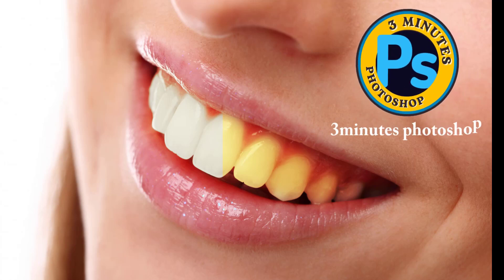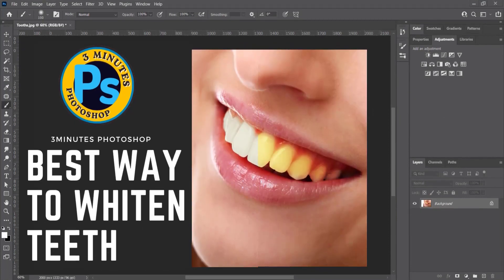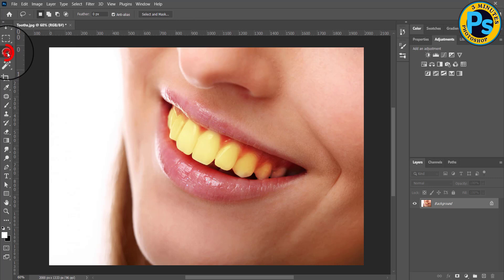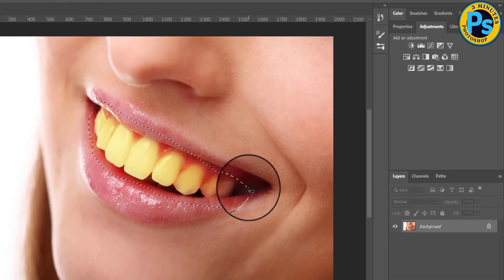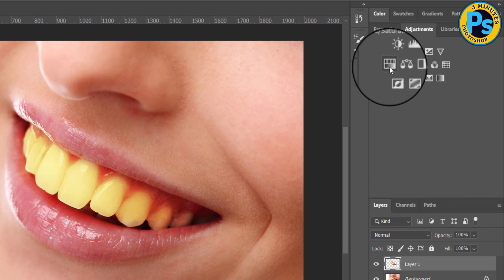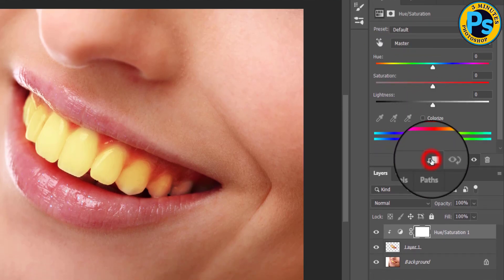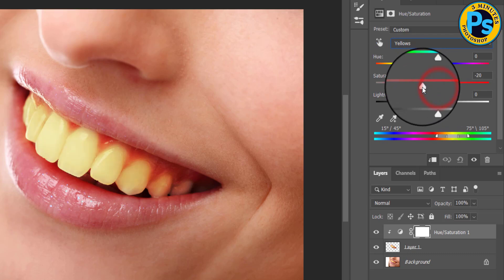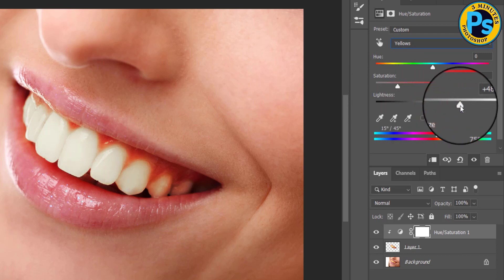Best way to Whiten Teeth 3minutes photoshop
See how to use saturation for teeth whitening and for all kinds of other photo editing tasks in Adobe Photoshop.

In this particular Photoshop tutorial, we’ll walk you through the process, step by step.

3minutes photoshop
adobe photoshop